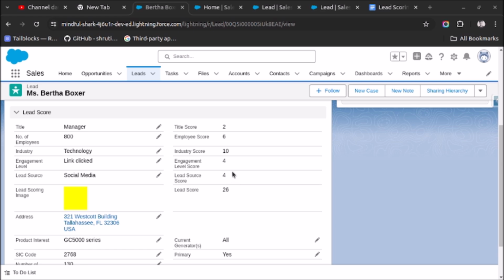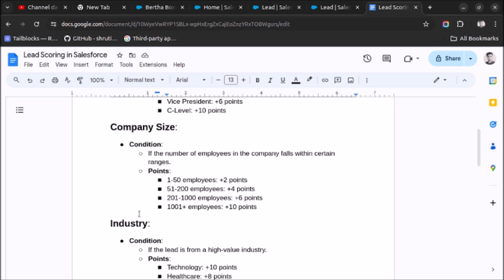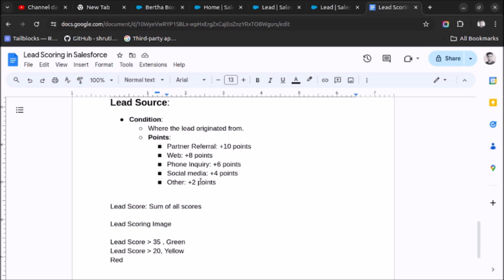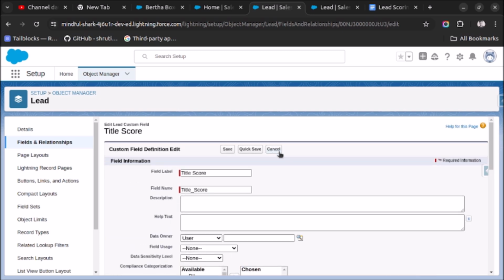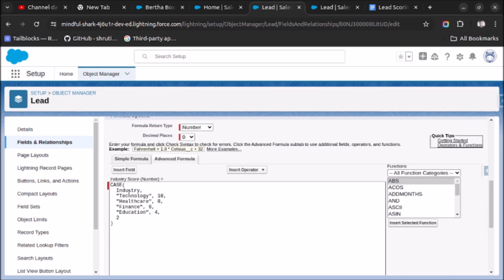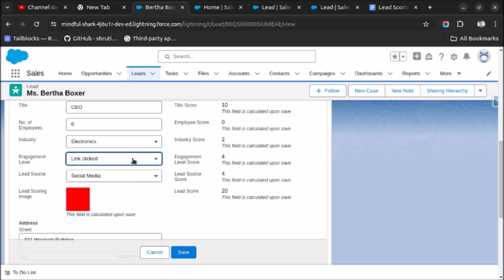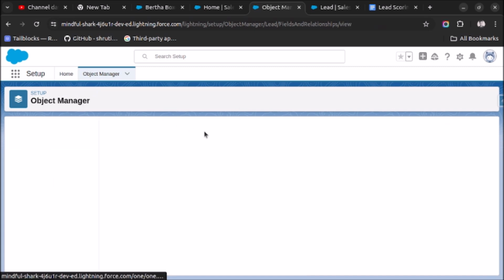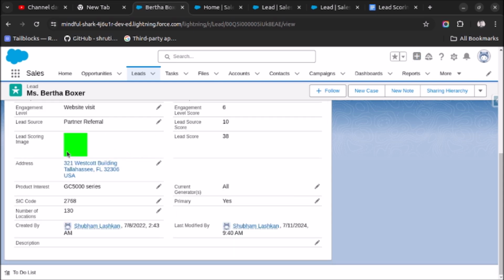What is lead scoring and how to setup lead scoring in salesforce using formula fields? - Salesforce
In this video we will learn What is lead scoring and how to setup lead scoring in salesforce using formula fields?

what is lead scoring, lead scoring in salesforce, how to setup lead scoring in salesforce, lead scoring in salesforce using formula fields, formulas in salesforce
lead scoring,salesforce,salesforce lead scoring,predictive lead scoring,what is lead scoring,adding lead scoring to salesforce,build lead score and rating fields,how to add formula field in salesforce report,lead scoring for salesforce,lead scoring model